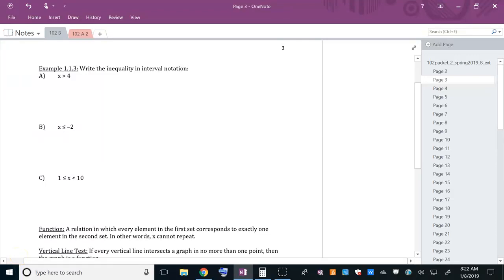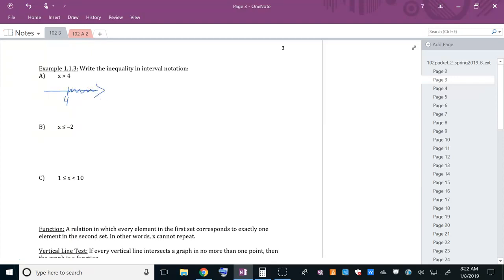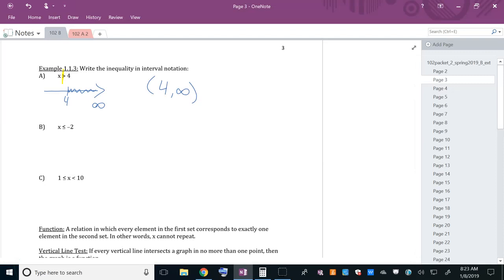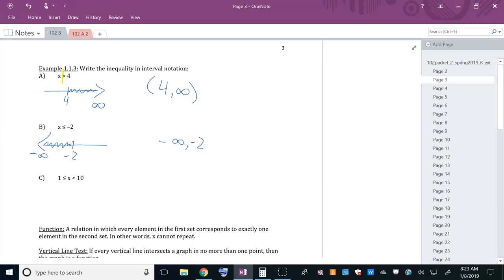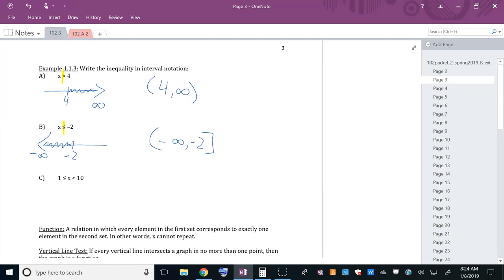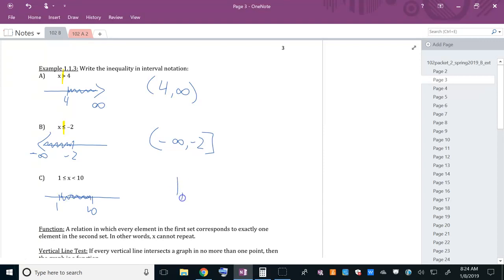102 1-1-3B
Interval notation